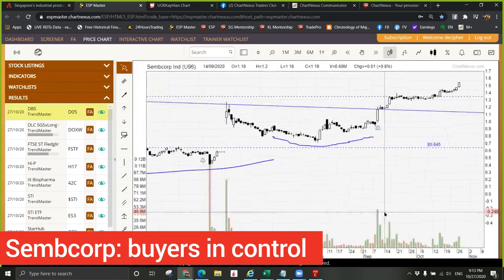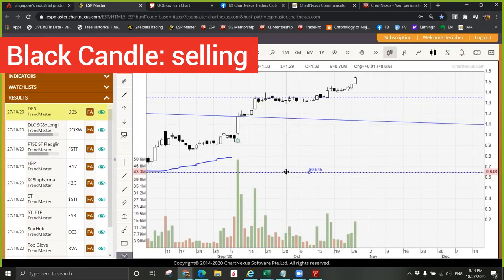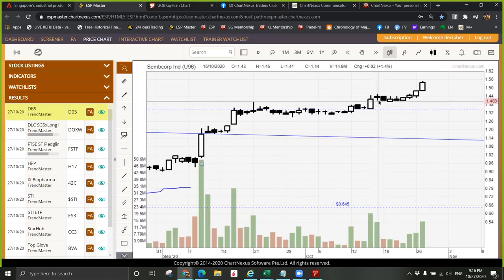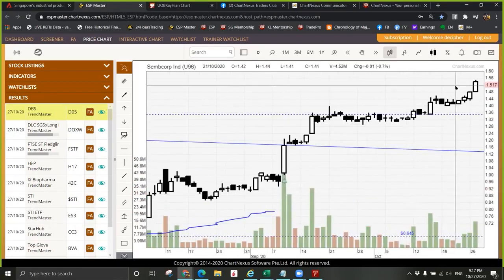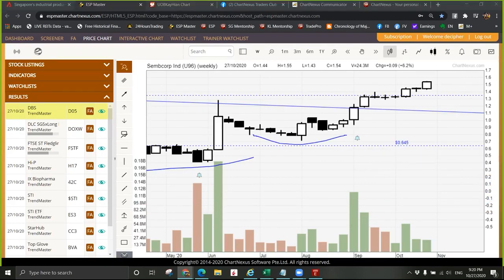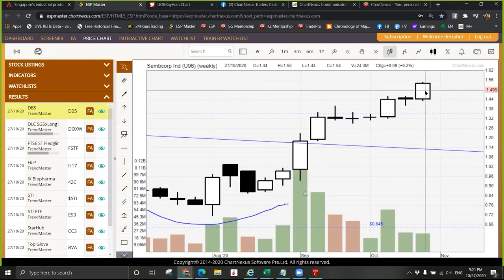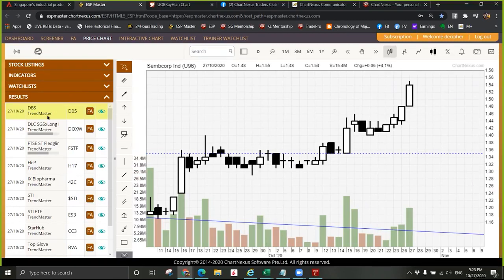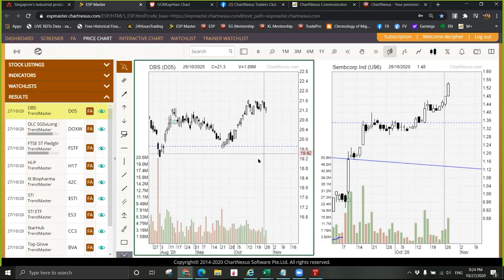How to read stock chart like a PRO? (using Sembcorp chart)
In this video, we will share with you how to apply our secret formula, which is to “identify buyers are in control” in the SEMBCOP daily and weekly chart. Then, we will share with you what is the warning sign when the stock chart starts losing momentum to continue rising. We will tell you what chart pattern is not suitable to apply with our secret formula.

Here are the topics that we cover in the video:

Firstly, we will share with you on which part that you should focus on for the SEMBCORP daily stock char; this skill also can be applied to other stocks. We will teach you our secret formula, which is to “identify buyers are in control”. This skill is based on the price action and volume analysis, which can help you make a better decision in stock trading.

After that, we will also look at the weekly chart of SEMCORP as it is not enough to just look at the daily chart so that we can get more data to help us to make a decision. Then, we will share with you how to identify buyers are in control in the weekly chart and the warning signs to look out for in a stock.

Lastly, you cannot use the one same strategy for all the stocks as the stock market is dynamic. The DBS stock chart is not suitable for applying our secret formula, “identify buyers are in control”, learn why as we explain it.